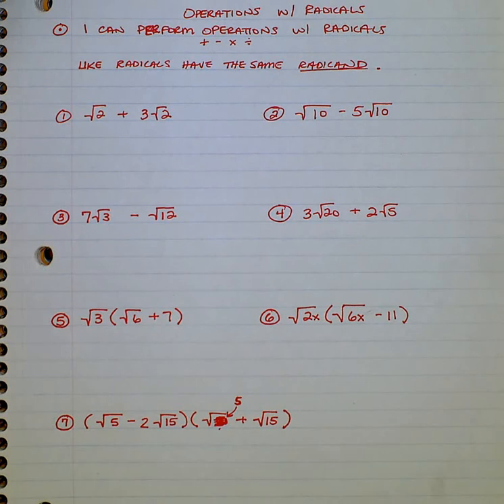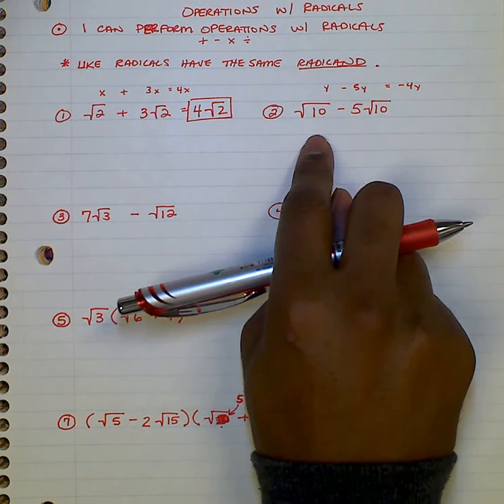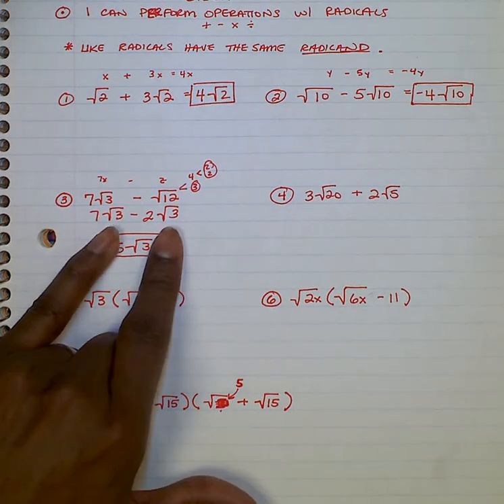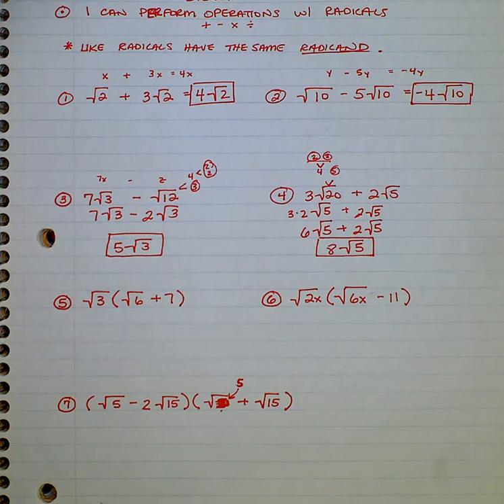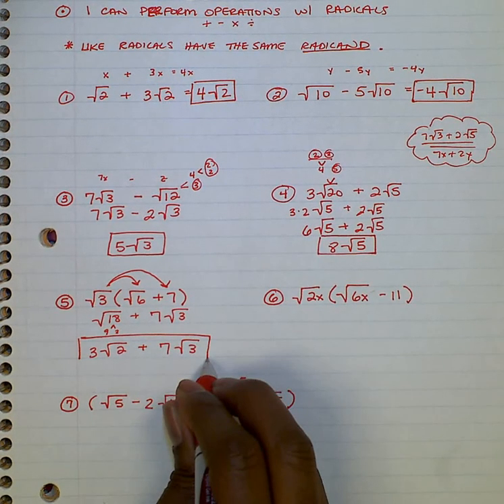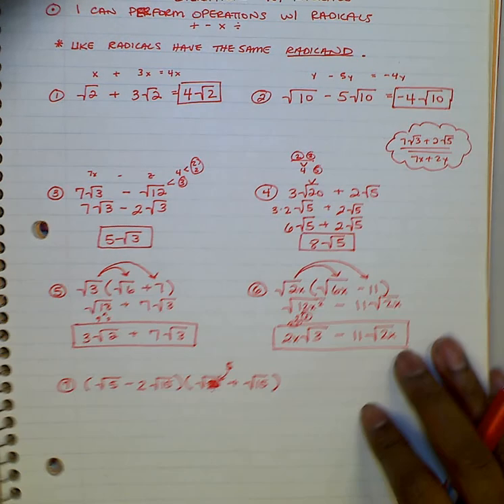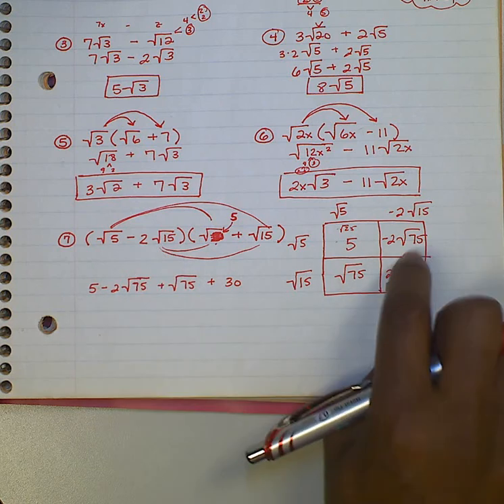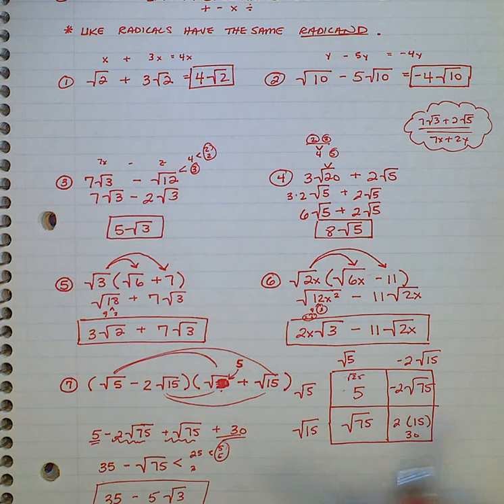Operations with Radicals